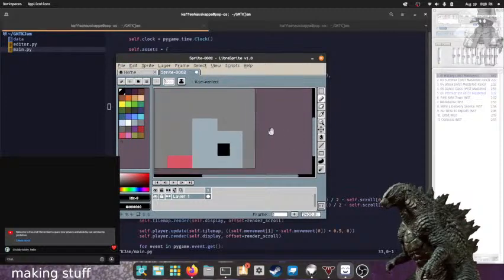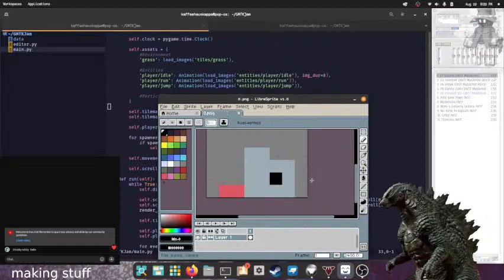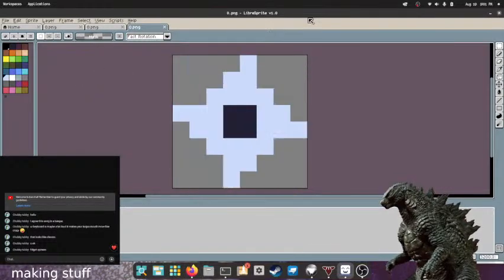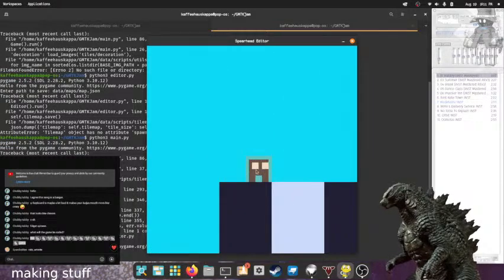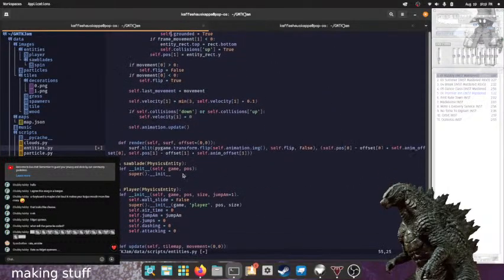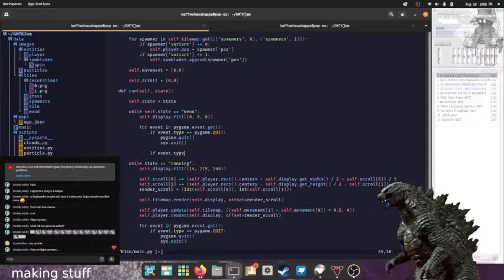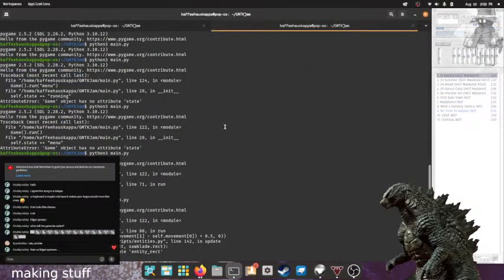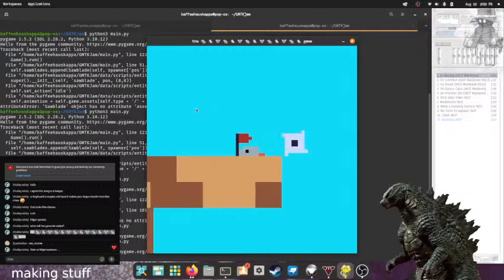Making A Game For GMTK Jam (LIVE)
Starting the process of making a game for GMTK Jam :)

IDE:
 - Not quite an IDE but I use Neovim!
Language:
 - Ruby, the best language
Graphics Editor:
 - Krita, its FOSS
Audio Editor:
 - mostly Reaper